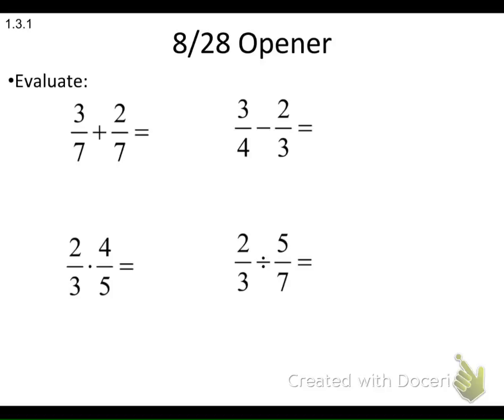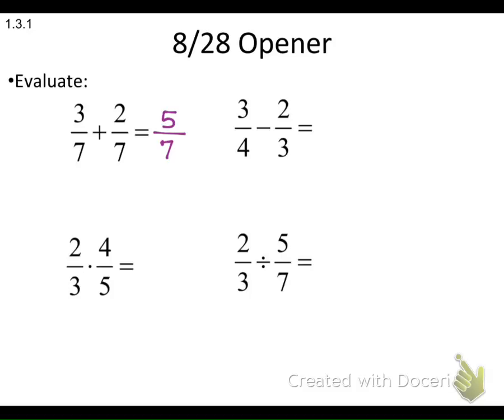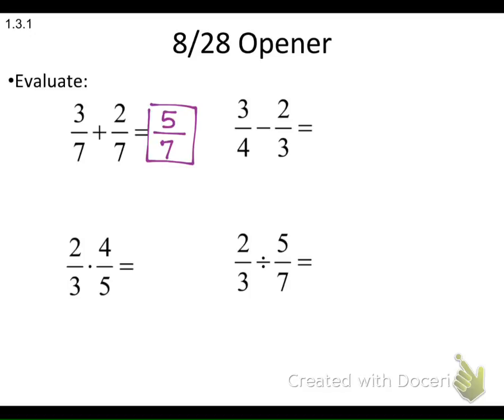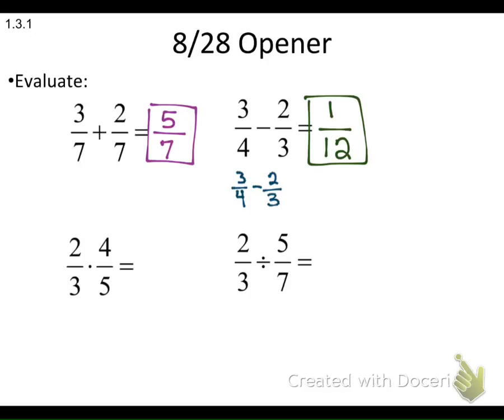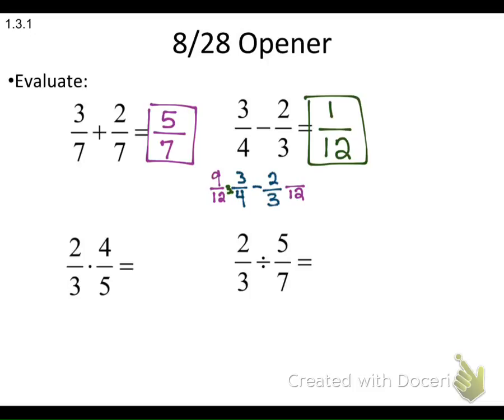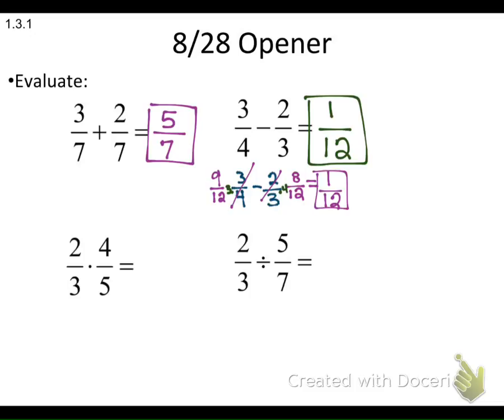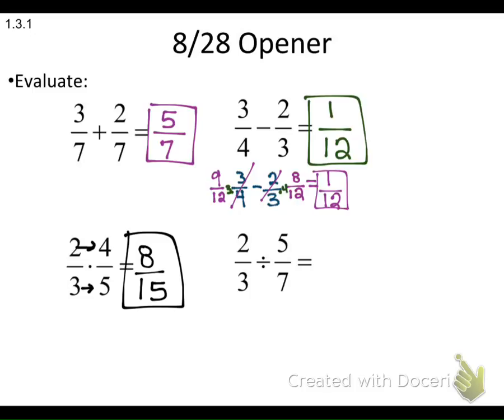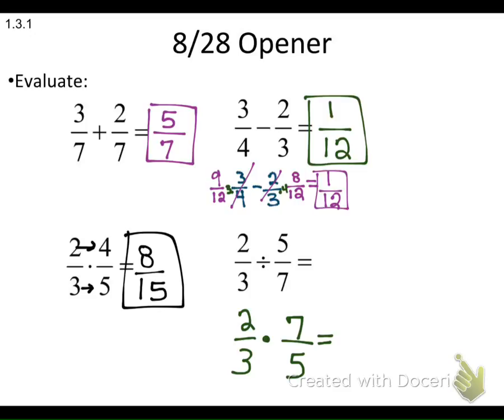8/28 Daily Opener